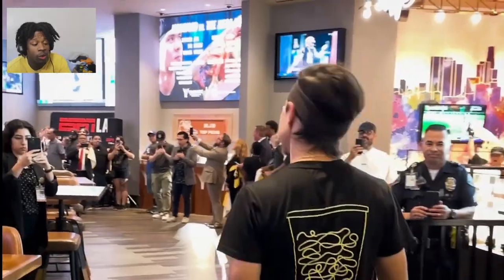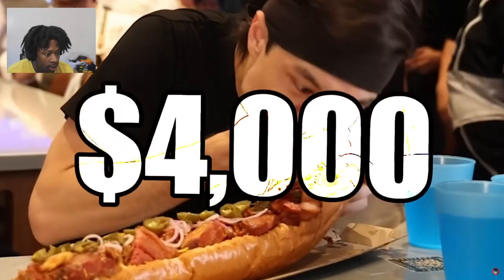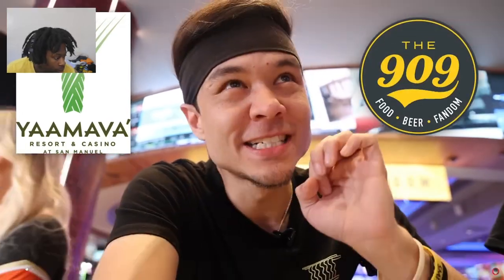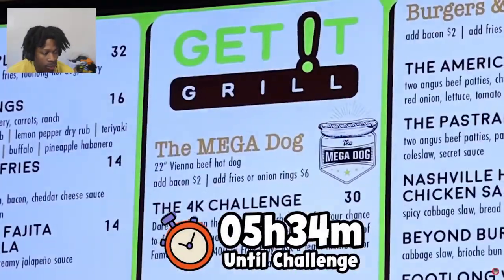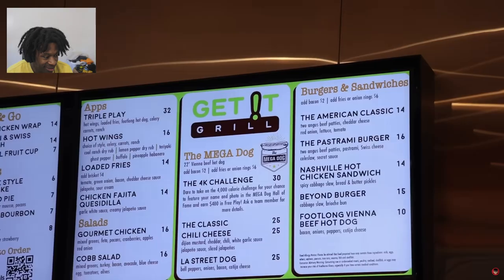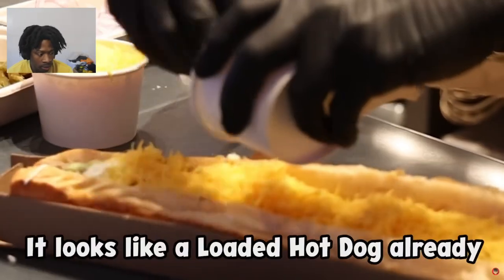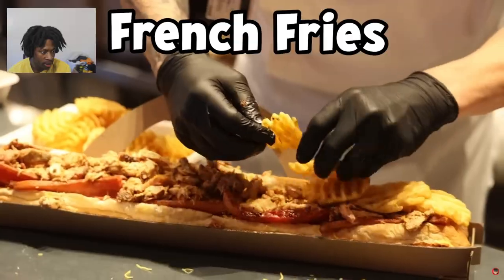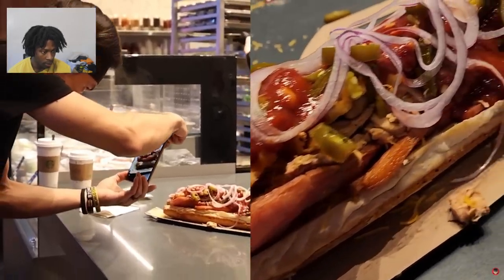Prince Bo Reacts To I set the $4,000 MEGA HOT DOG RECORD!!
Don't Have a good day, have a great day!